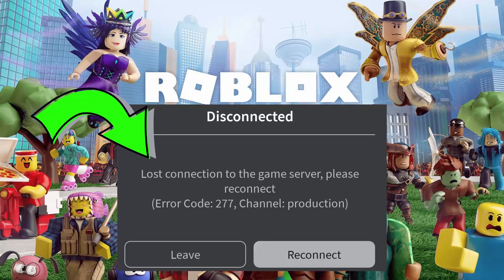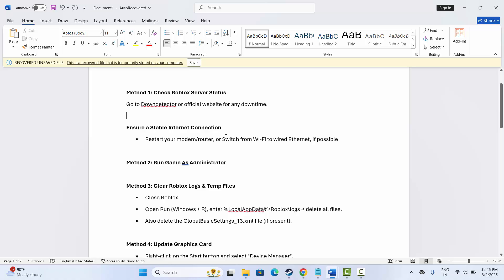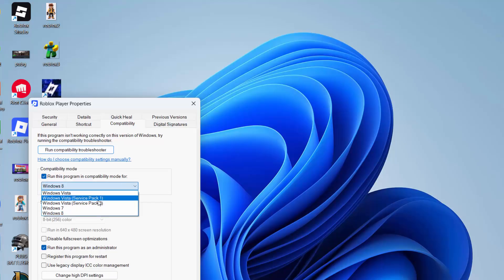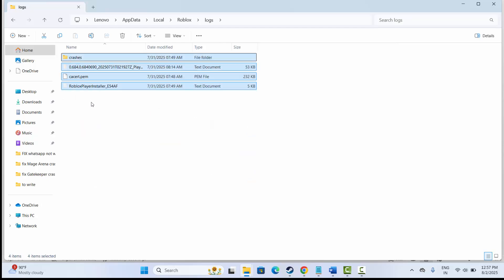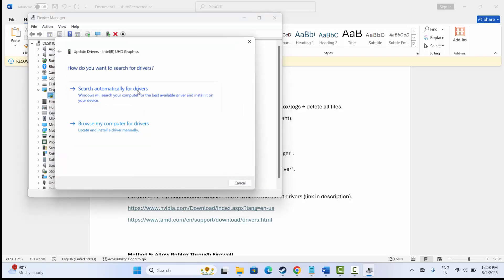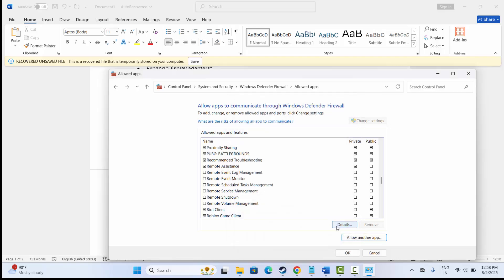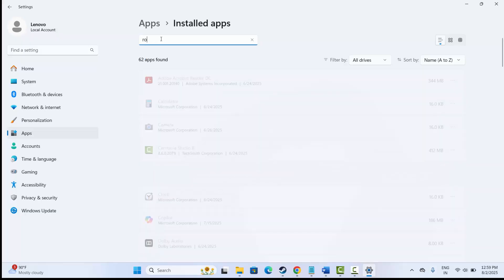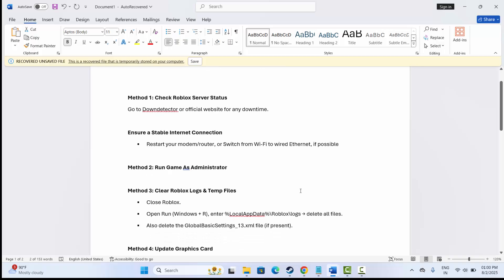[FIXED] Roblox Error Code 277 Channel Production | Solve Error Code 277 Roblox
In this video tutorial, find out some of the best methods on how to fix Roblox Error Code 277 Channel Production. Just follow the methods step by step

🌐Social Media-